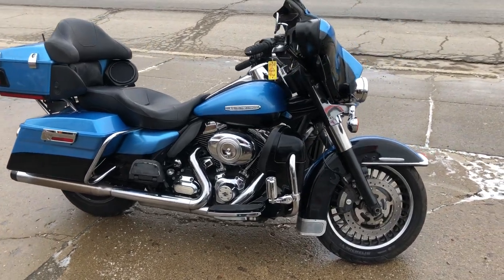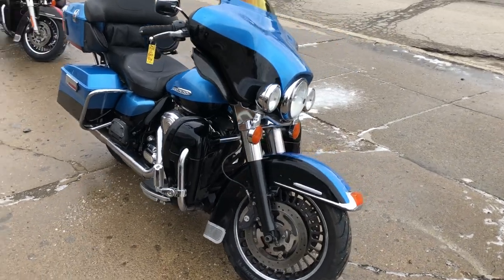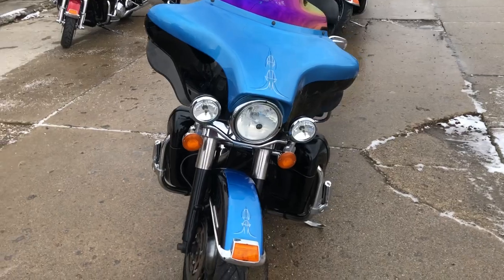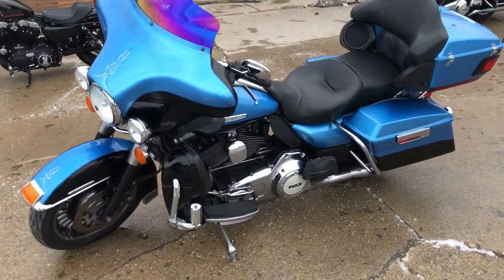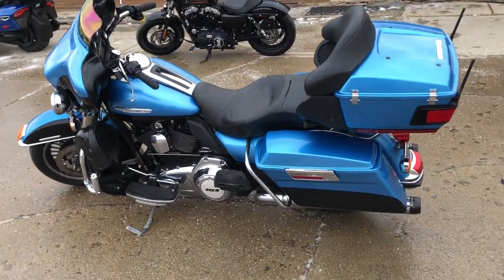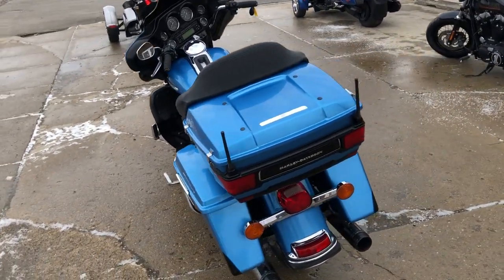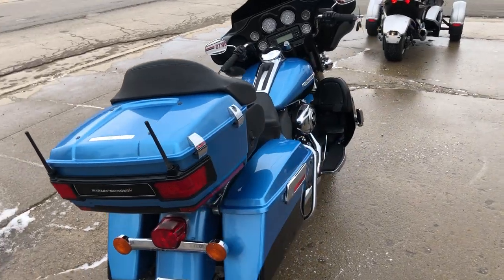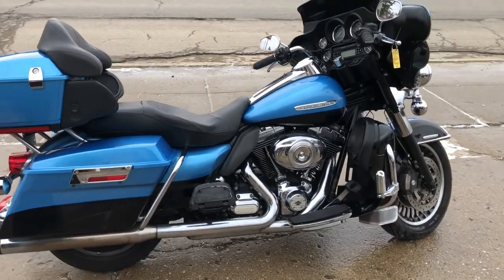USED 2011 HARLEY ULTRA LIMITED FOR SALE IN MI WITH 103 CUBIC INCH MOTOR! U7191